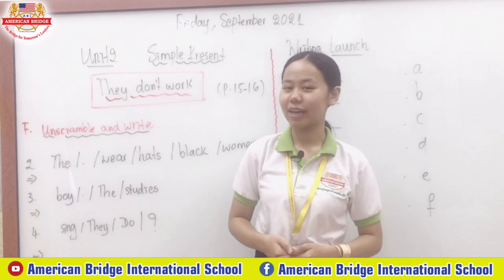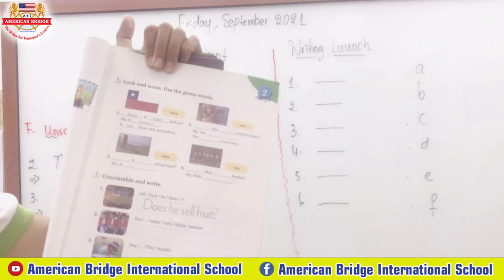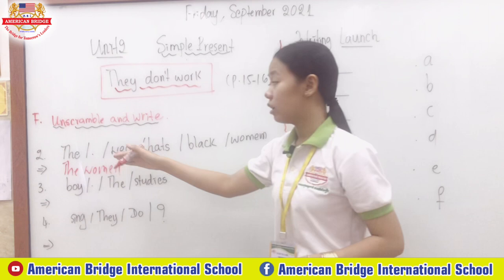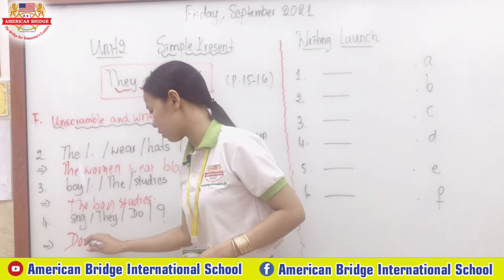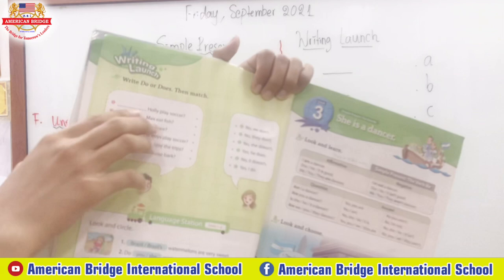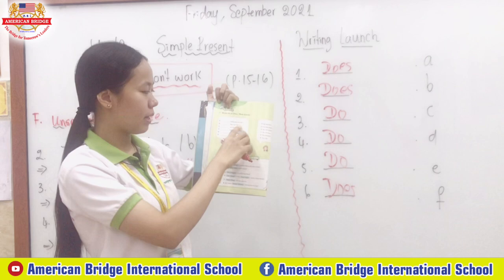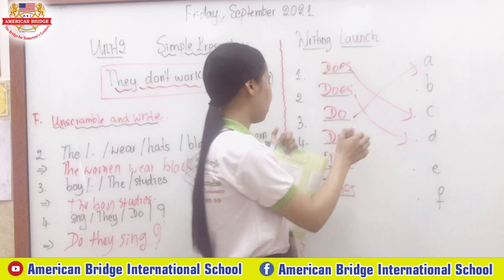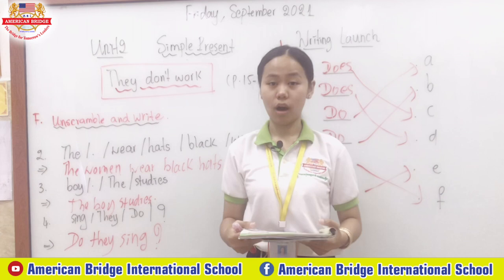Level 3,Grammar, Simple Present ,Unit2: They don’t work.Page:15-16, Date: Friday,September 3rd, 2021